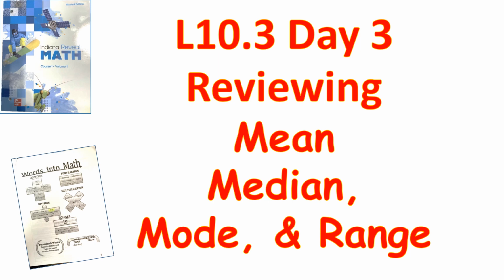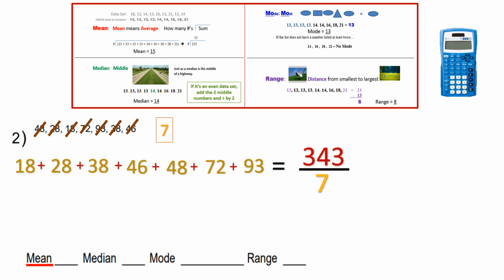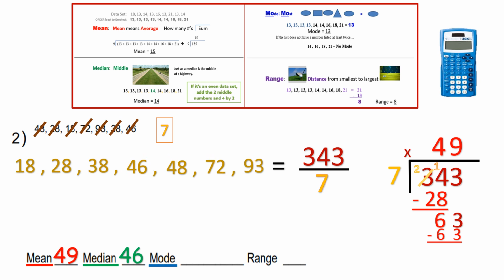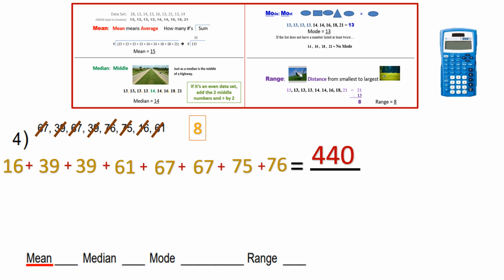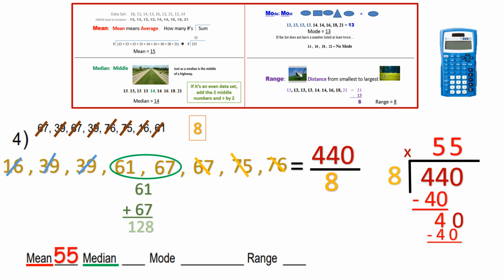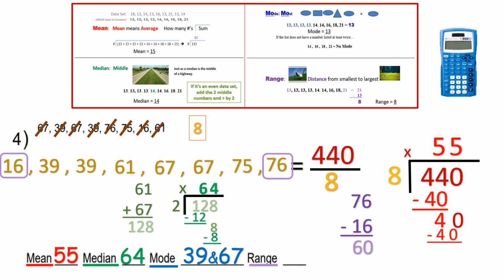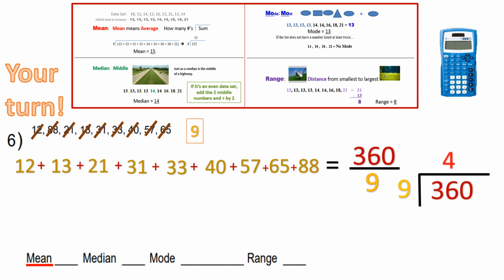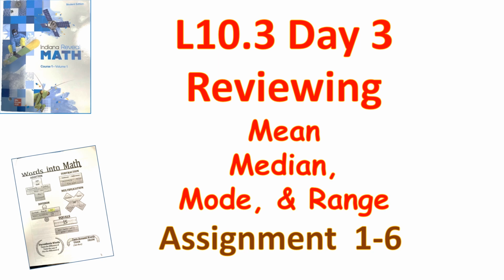L10 3C VIDEO Day 3 MMMR